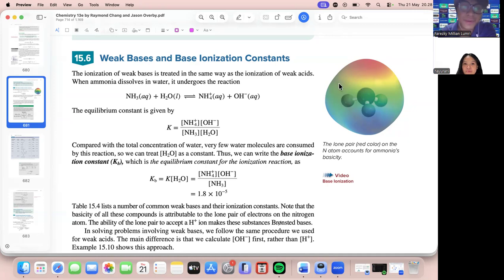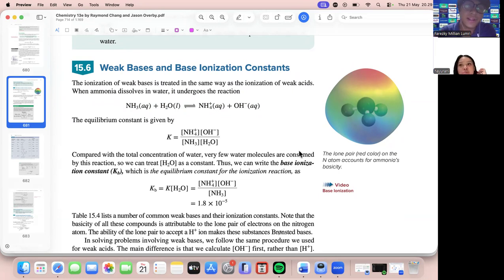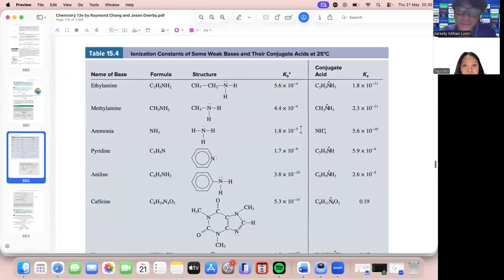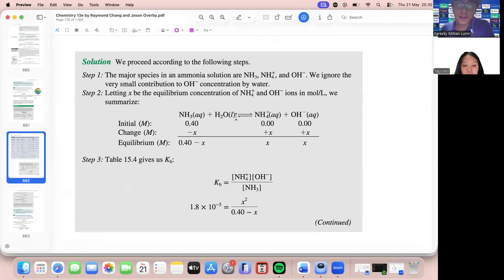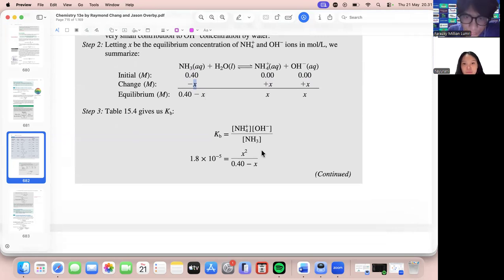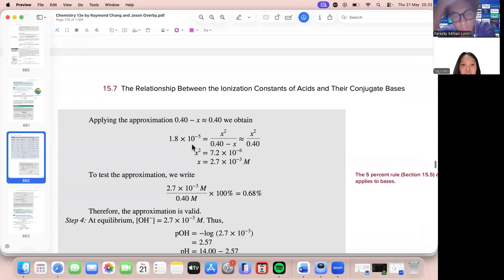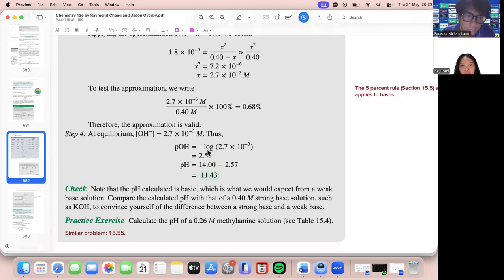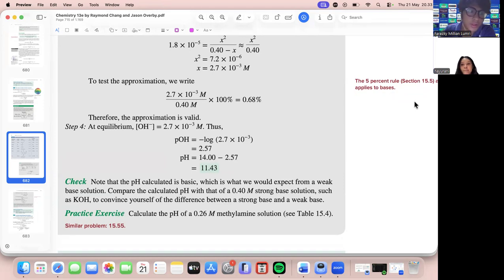SubChapter 15.6: Weak Bases and the Base Ionization Constants, Farezky Millian, Hayurani Nugraha